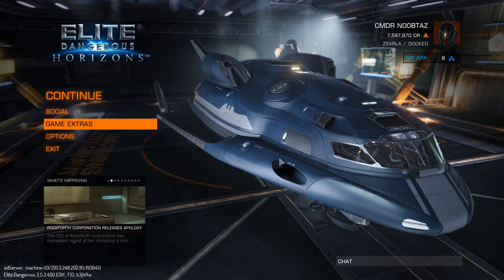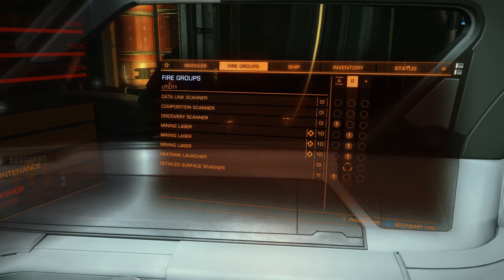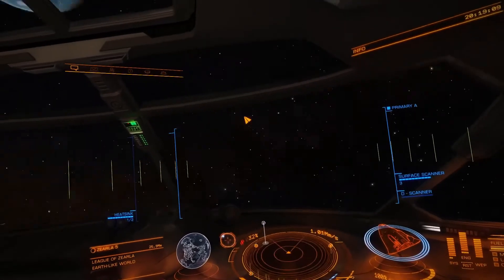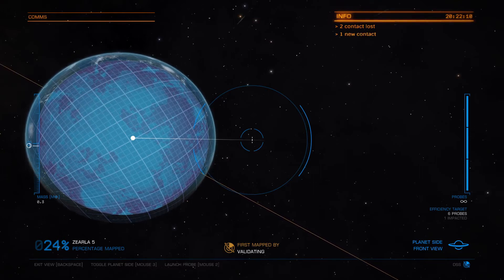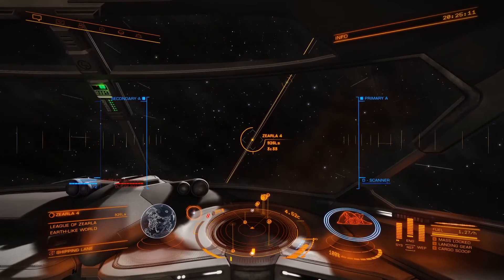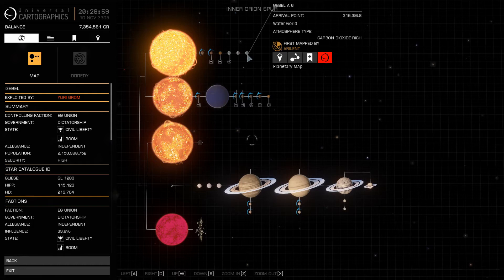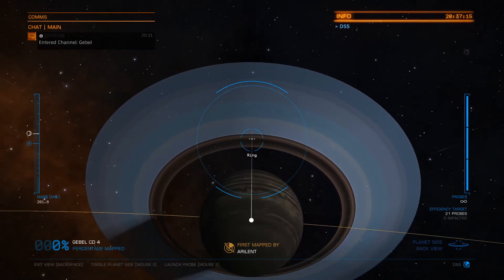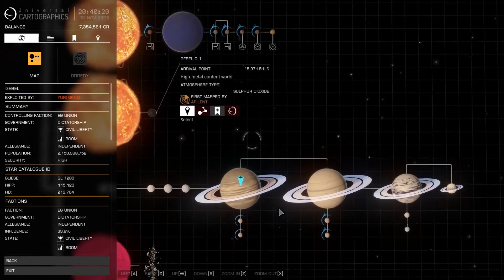Elie Dangerous: Beginners Guide From A Beginner - Episode 14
In episode 14, we go over more mining and exploration info, mainly the Detailed Surface Scanner. How to use and what it can get you.

Elite: Dangerous is a space-flight simulation game developed and published by Frontier Developments. Piloting a spaceship, the player explores a realistic 1:1 scale open-world representation of the Milky Way galaxy, with the gameplay being open-ended. The game is the first in the series to attempt to feature massively multiplayer gameplay, with players' actions affecting the narrative story of the game's persistent universe, while also retaining single-player options. Elite Dangerous is the fourth game in the Elite video game series. It is the sequel to Frontier: First Encounters, released in 1995.

All content is the property of Great Taz Gaming (Jeremy Gee) and is available for use upon request.